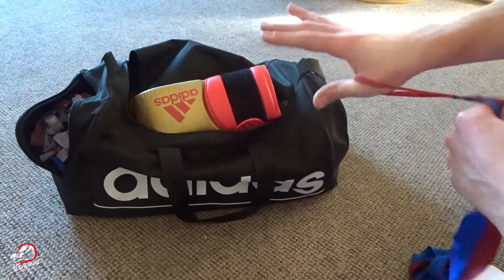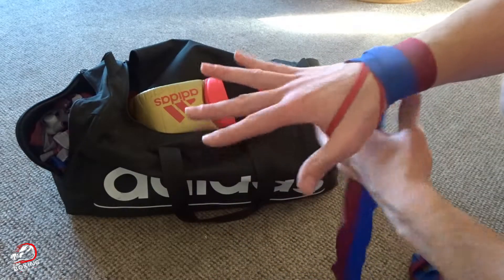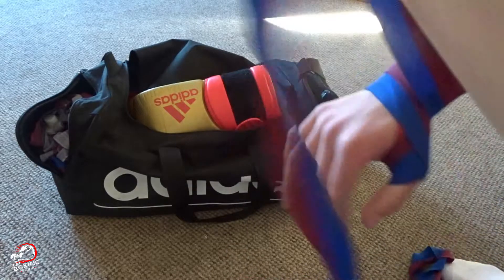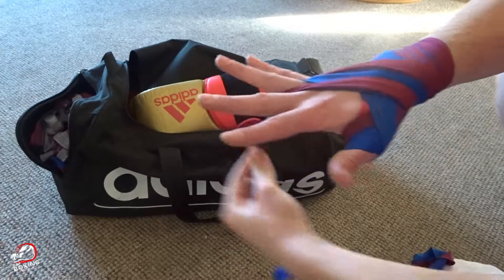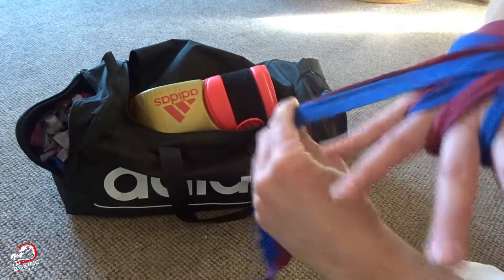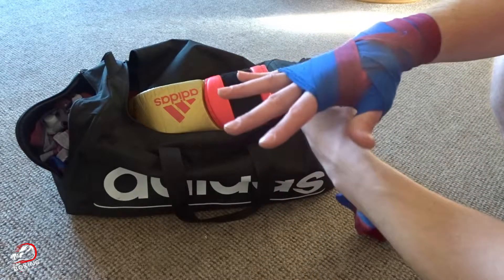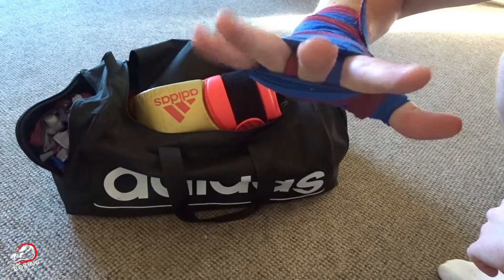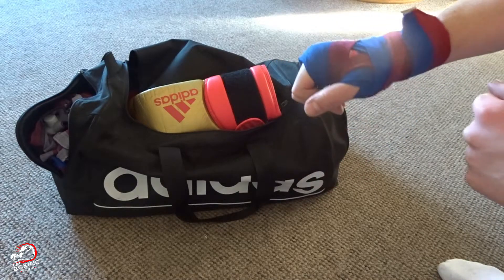How To Wrap Your Hands For Boxing Through The Fingers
Hey guys its Brad from BBP Boxing Bootcamp, here's my through the fingers wrist wrap for boxing.

Watch as I go through my easy to follow method of going through your fingers hand wrap. This is one of many ways, the key is practice. When I first started wrapping my hands I couldn't get it right I was all tangled up it was to loose then to tight, but hang in there you will get it.

Once you have the technique you will find your own way and how you like it, more support on the wrist, knuckles or thumb .

Wraps come in a range of sizes the ones I use in the video are 3.5m - any longer or shorter you can still follow the same method just reduce or increase the amount of wrap in each area (wrist, knuckles or thumb)

Keep practising, let me know how you get on in the comments.